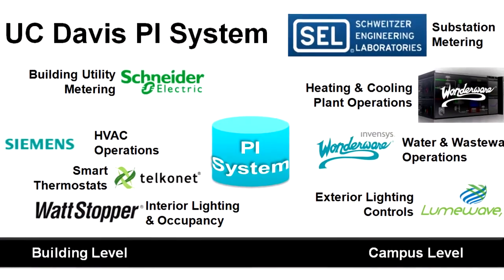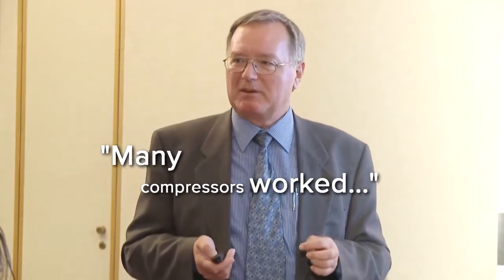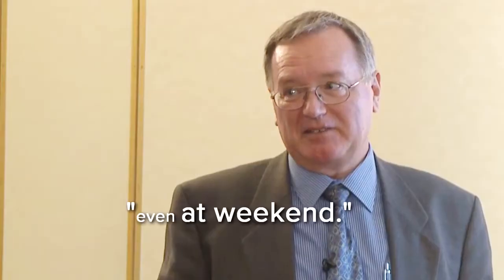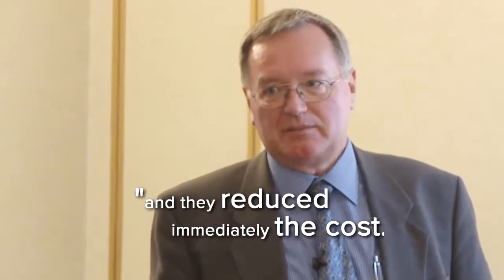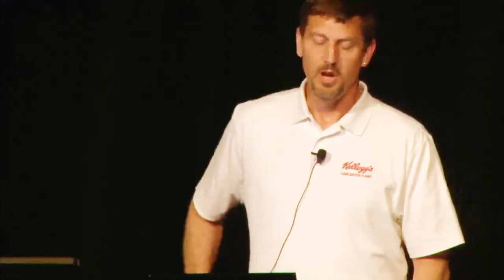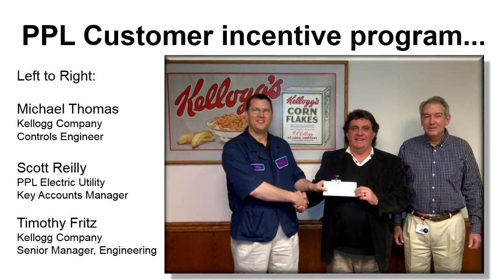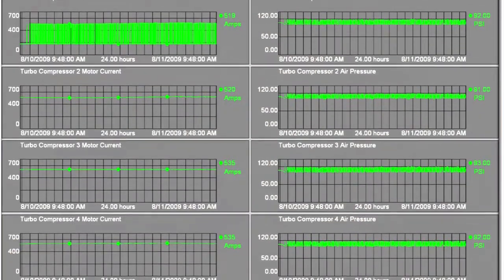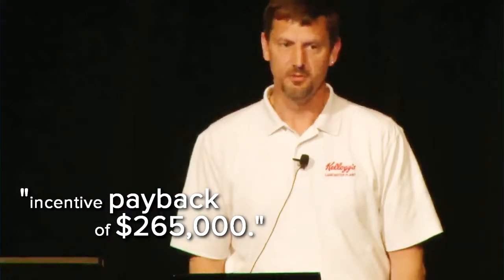OSIsoft: Facilities - Integrating Energy Data to Improve Efficiency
building and facility managers can learn about energy management strategies to lower costs, improve efficiency, and reduce maintenance expenses using the PI System as a real-time data infrastructure for operational data collection.